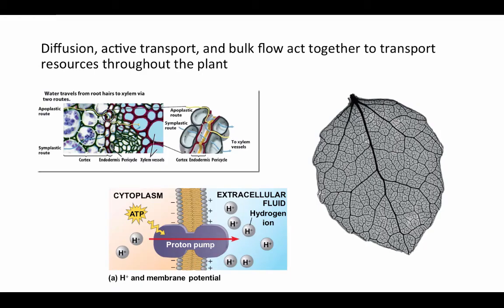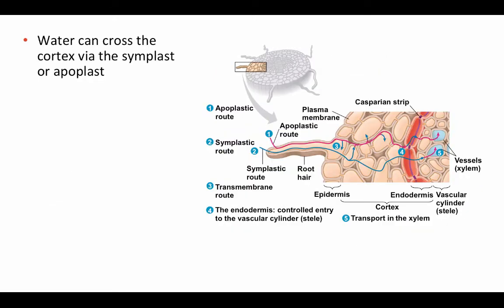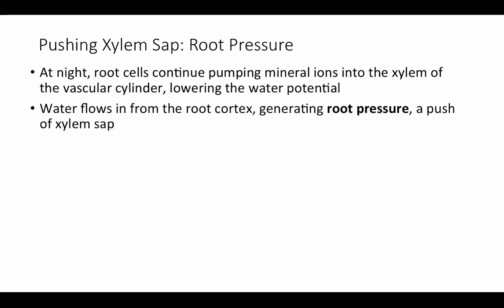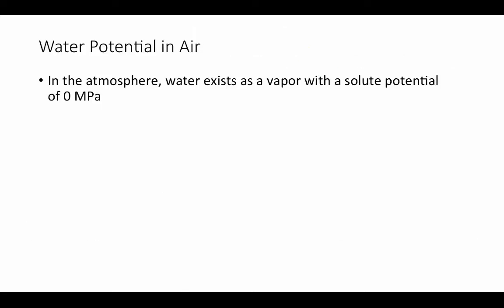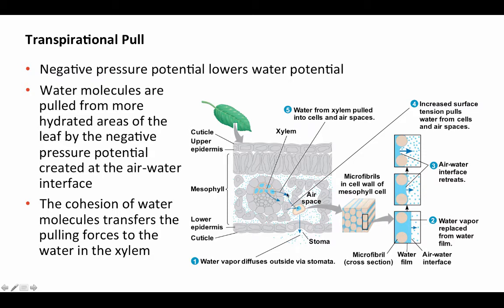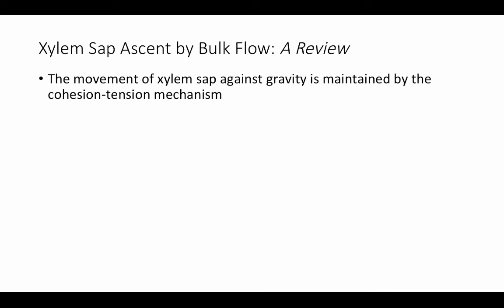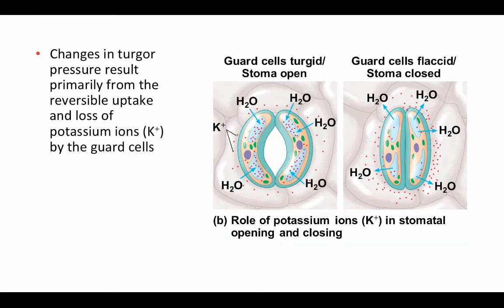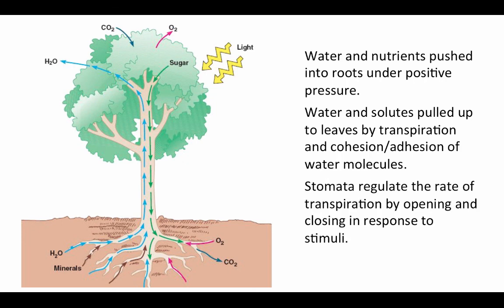BCOR011WL Chpt 36 - Xylem Transport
Table of Contents:

06:37 - Pushing Xylem Sap: Root Pressure
08:34 - Pulling Xylem Sap: The Cohesion-Tension Hypothesis
20:03 - Concept 36.4: The rate of transpiration is regulated by stomata